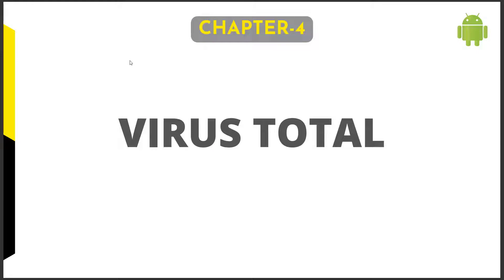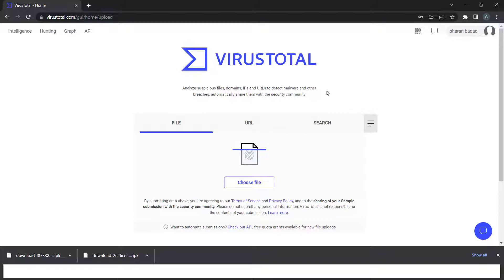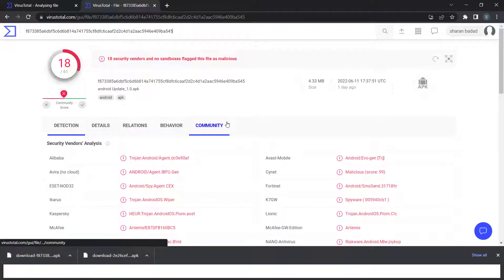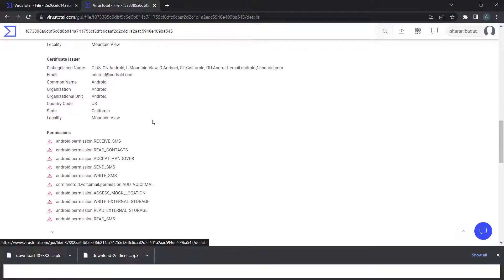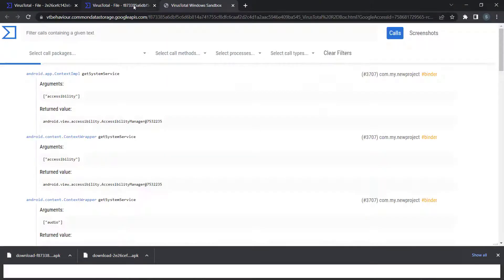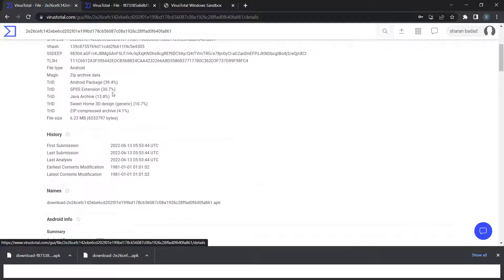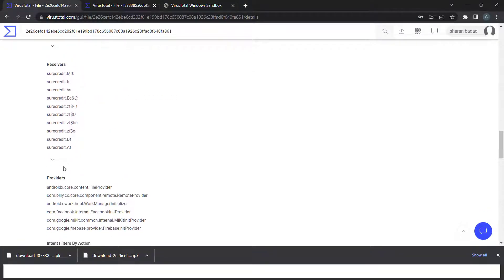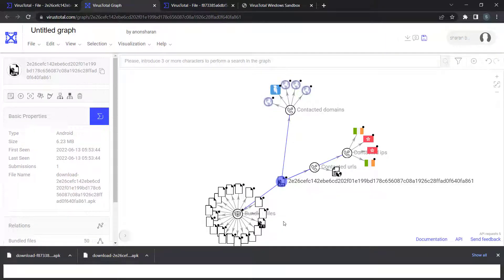Virustotal | Android Malware Analysis 101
lets look how we can utilize Virustotal to analyze android malwares

android malware analysis, Android malwares, SPywares, android trojans,